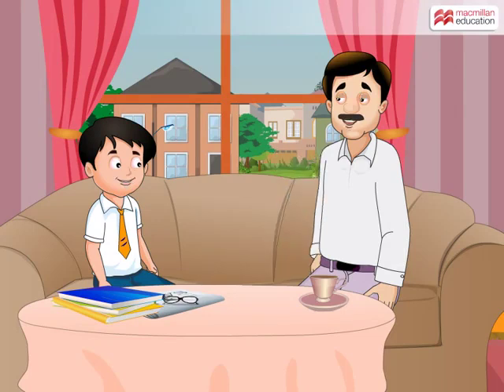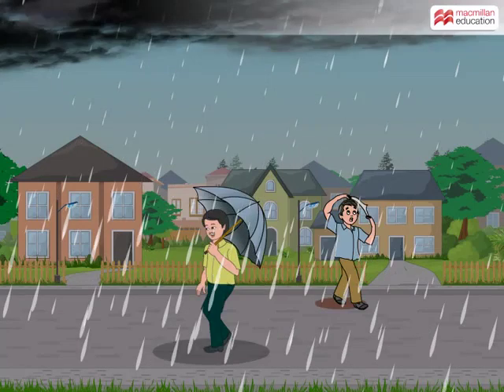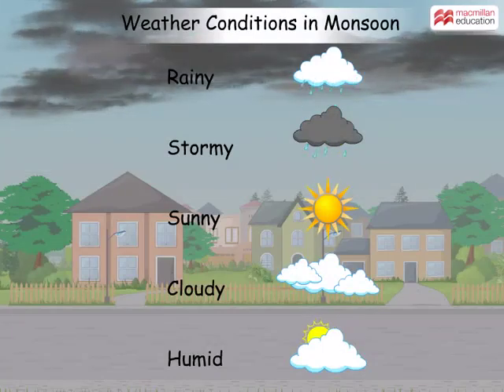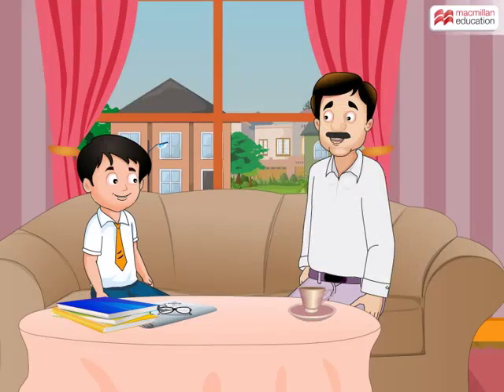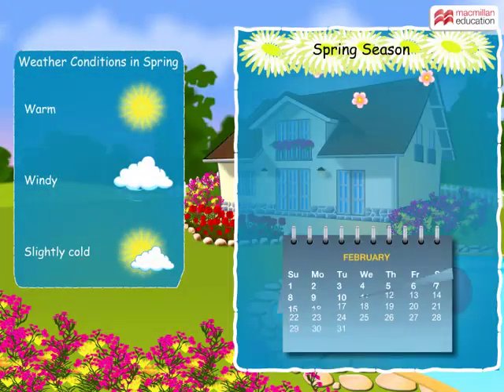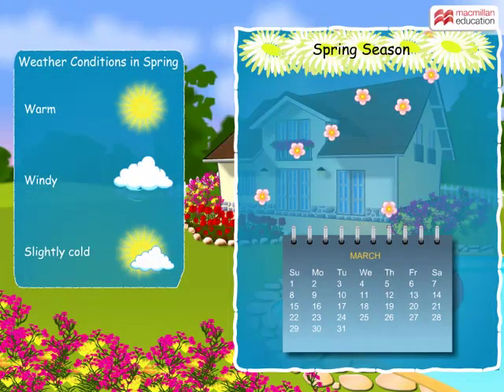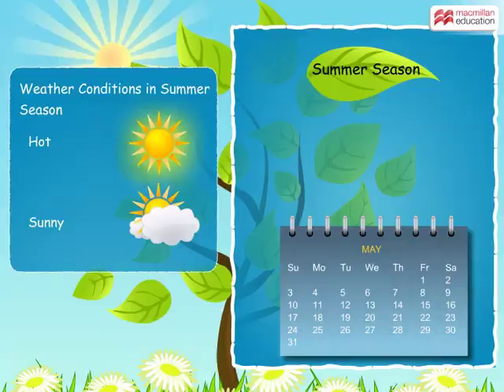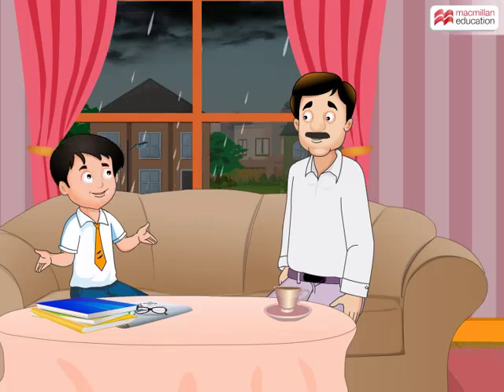Weather and Seasons | Macmillan Education India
The animation highlights the difference between weather and seasons.